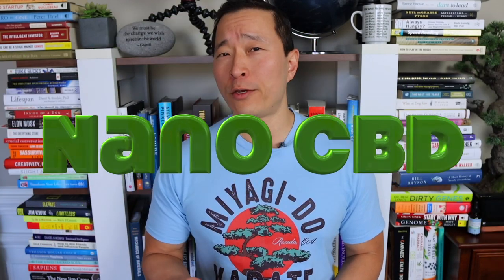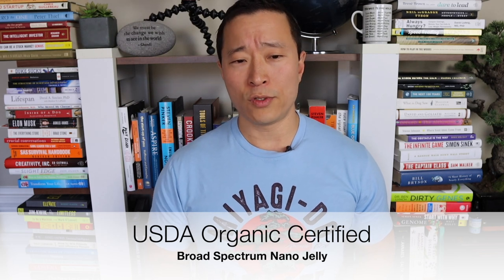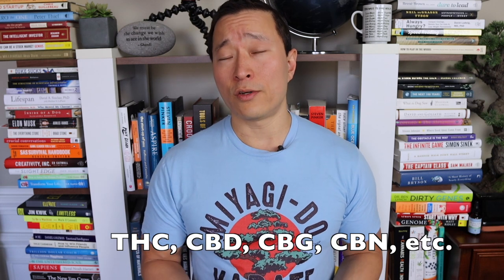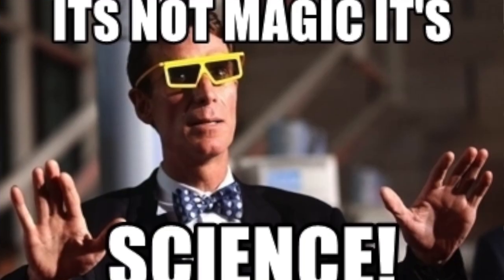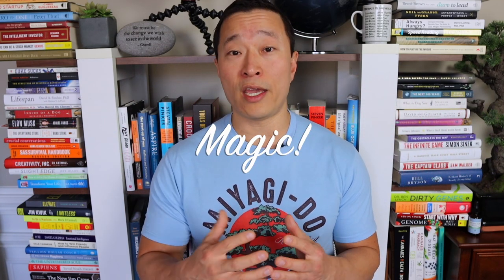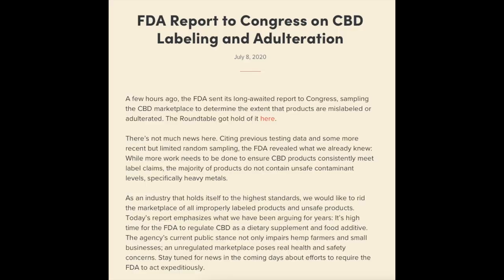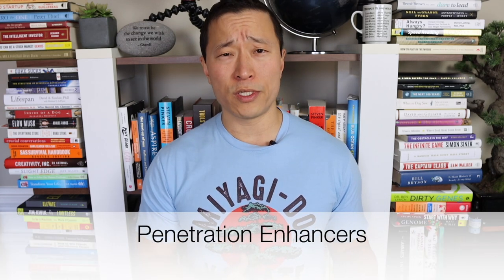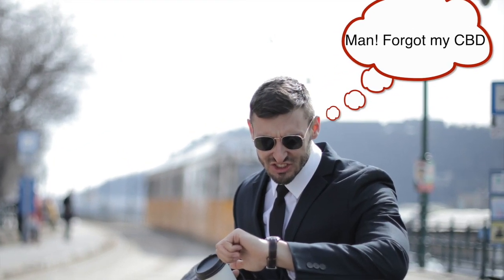Nano CBD (Cannabidiol) & What You Should Know Before Purchasing. Doctor Jack (Episode 32)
Thank you for checking out this video!  You are awesome!  I am Doctor Jack, a board-certified anesthesiologist and pain management physician.  My goal is to help you live a healthier, happier, & wiser life through knowledge. I hope you enjoy the content!  Be kind, keep everything in perspective, and keep learning always!  Pura Vida!!!

I post a new video weekly on average, typically on a Sunday.

I love reading comments so please let me know what you are thinking or if there is future content you would like to see!

Time Stamps
0:00 Introduction
2:09 CBD Properties
3:53 Bioavailability Matters!
5:16 Nano CBD Details
6:33 How It's Done
7:35 Benefits
9:05 Safety
13:06 My Thoughts

The content in this video is not intended nor implied to be a substitute for professional medical consultation for diagnosis or treatment. All content, including text, graphics, images, and information, contained in this video is for general educational purposes only and does not replace a discussion with your own doctor or healthcare professional.